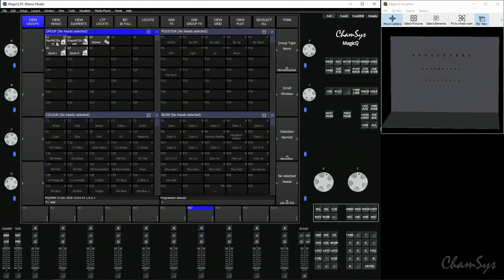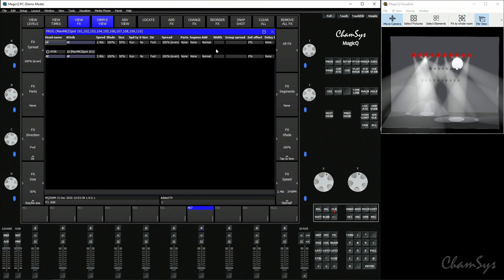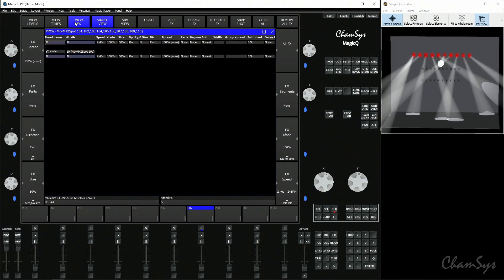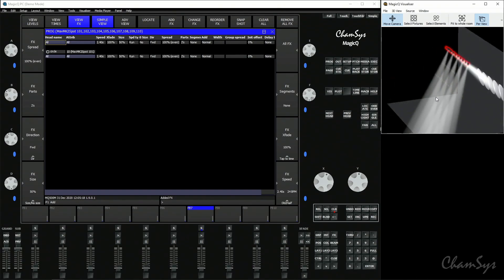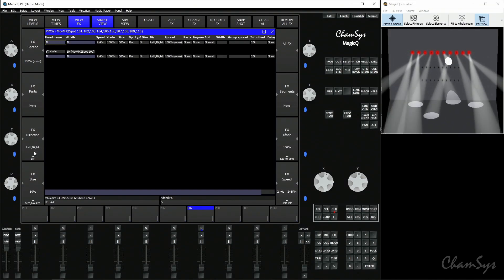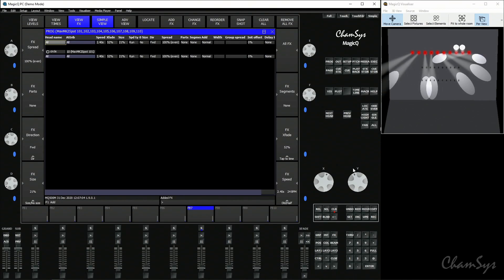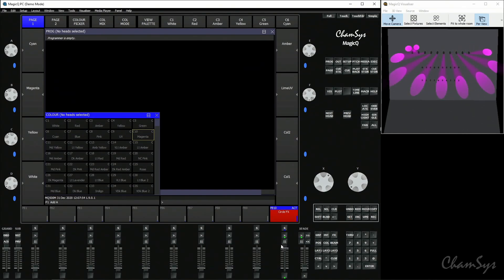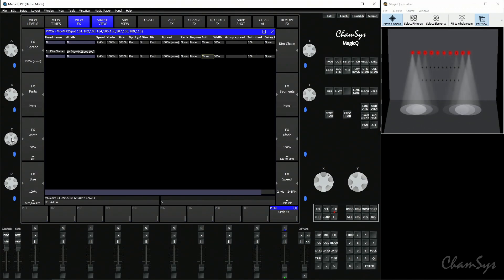ChamSys MagicQ Basic Training: Introduction to FX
Introduction to FX with MagicQ